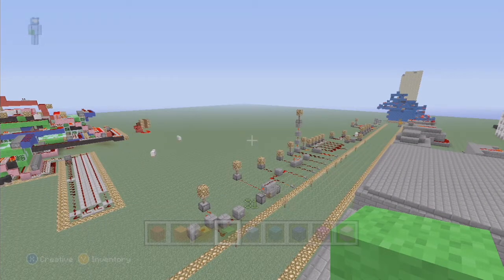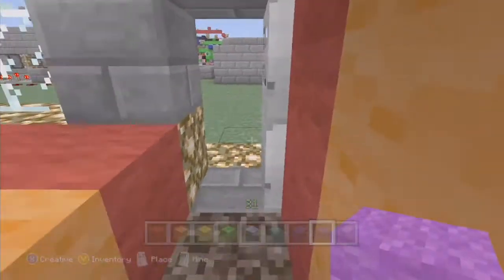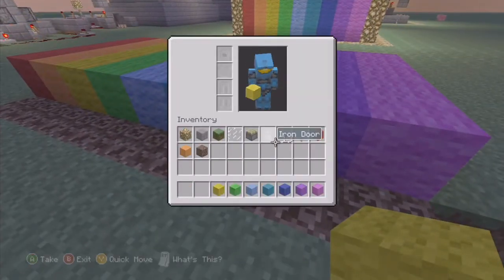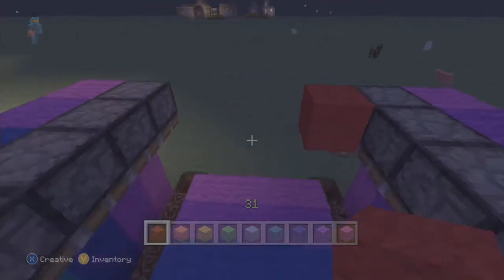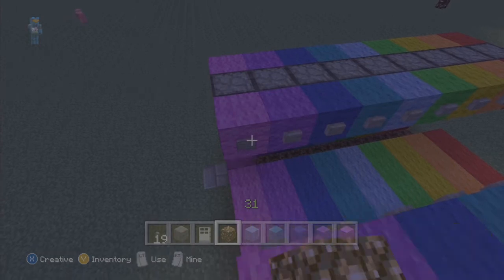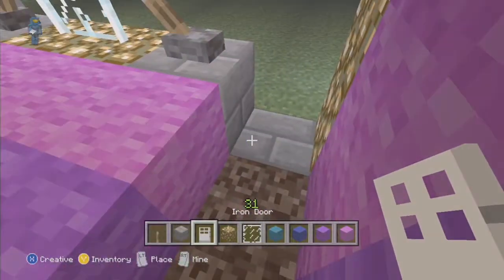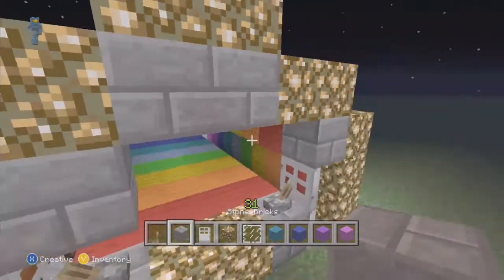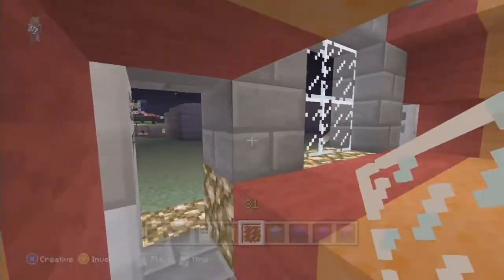Redstone Tutorials Ep. 7: Rainbow smash